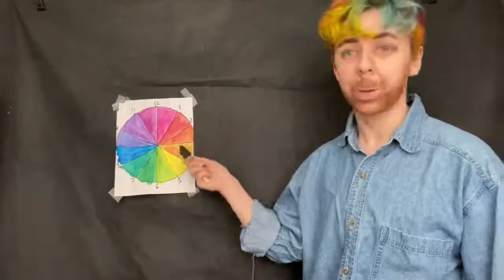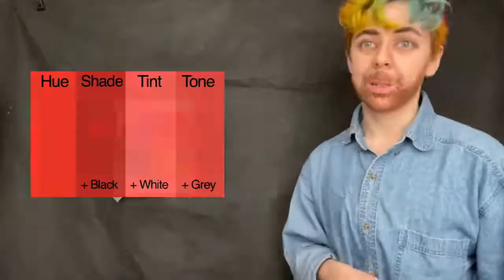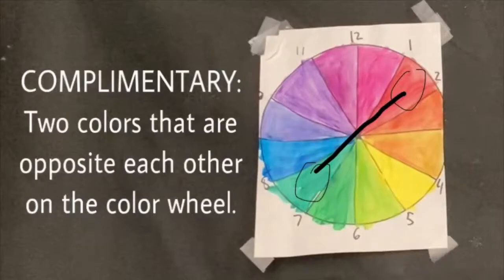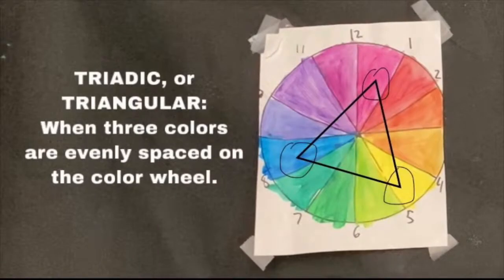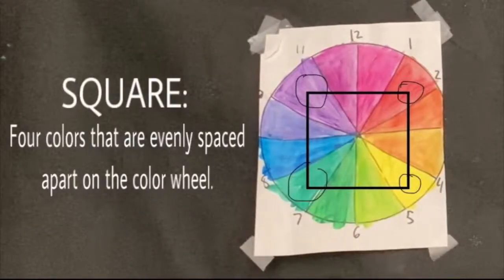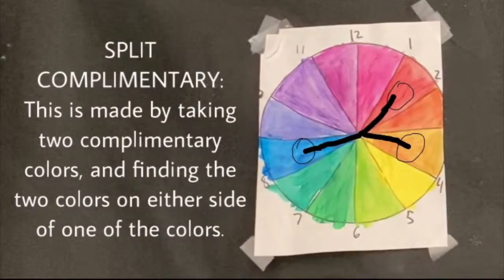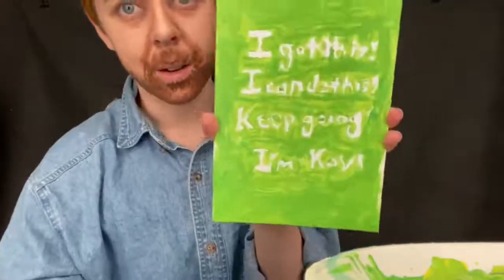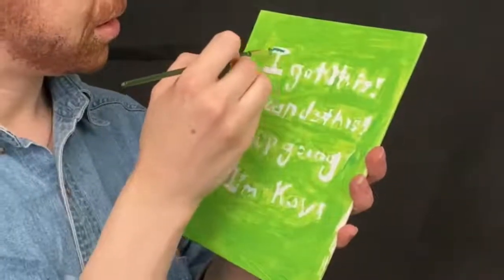Rob Boss: The Joy or Resiliency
Rob Boss returns with his second installment of Color Theory with Rob Boss! In this episode, he gives a more in depth about hue/saturation/tone/shade, delve into color palettes and how they make us feel.